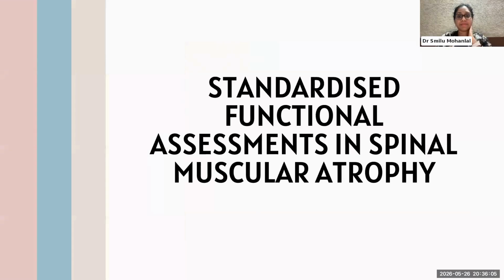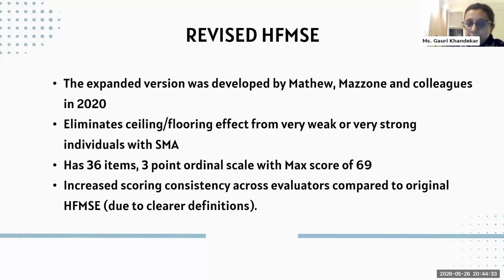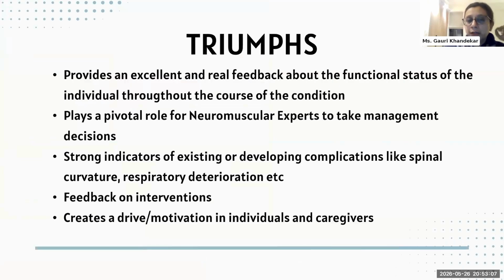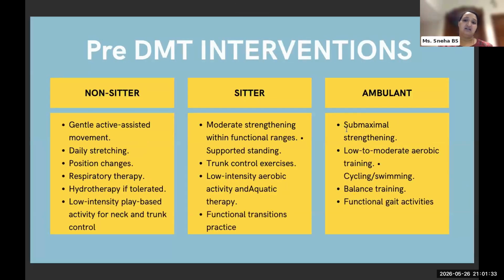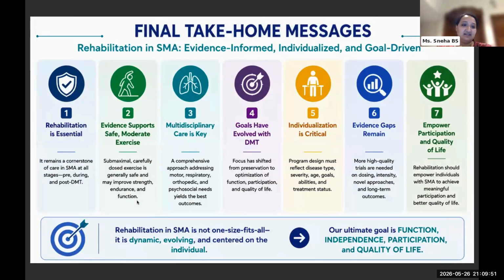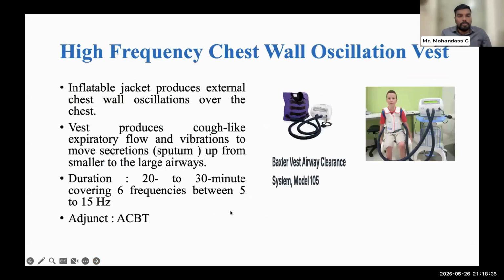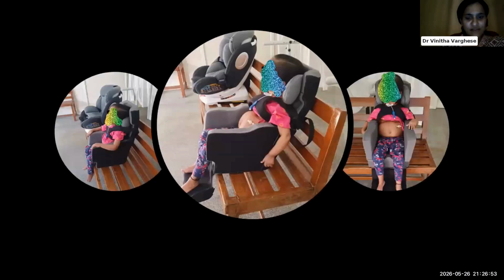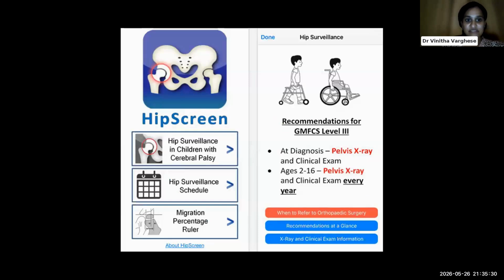Neuromuscular Disorder Session 46 | Standardised Functional Assessments in Spinal Muscular Atrophy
Welcome to Session 46 of our Neuromuscular Disorder Series. In this episode, we explore the importance of standardised functional assessments in Spinal Muscular Atrophy (SMA). These assessments help healthcare professionals evaluate muscle strength, mobility, motor function, and overall disease progression in individuals living with SMA.

Learn how tools such as functional scales and motor assessments play a crucial role in monitoring treatment response, rehabilitation planning, and improving patient care. This session is valuable for healthcare professionals, caregivers, patients, therapists, and anyone interested in neuromuscular disorders and rare diseases.

Watch till the end to understand how early assessment and continuous monitoring can make a significant difference in SMA management and quality of life.